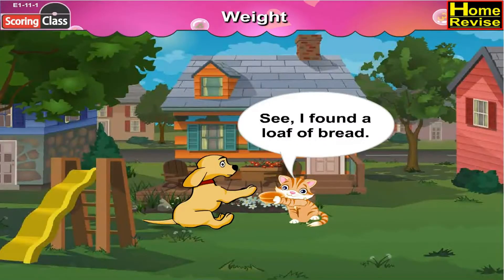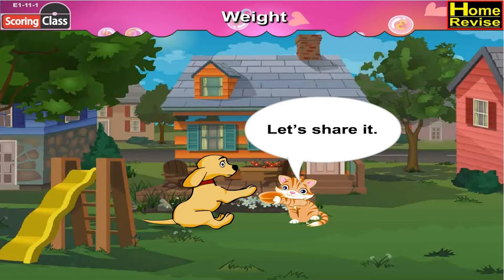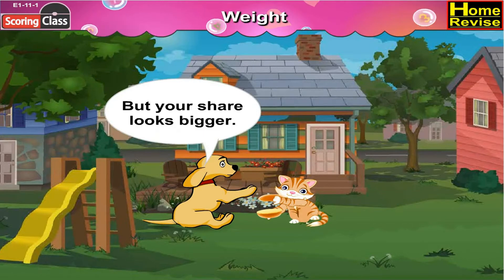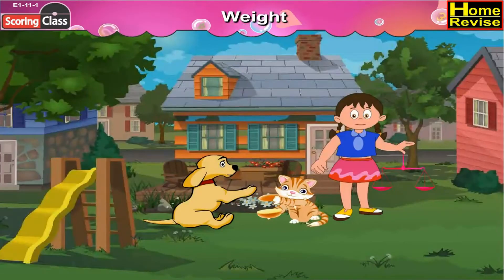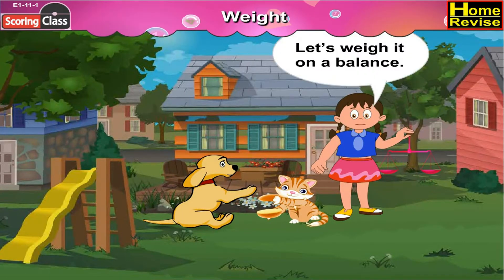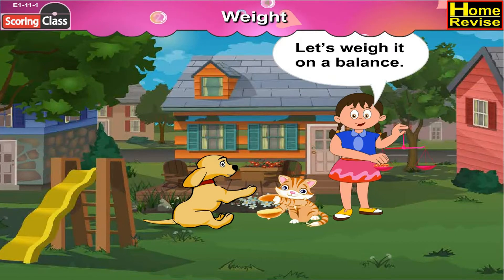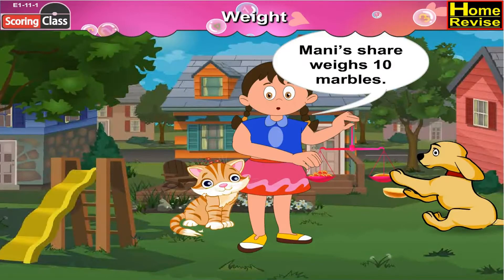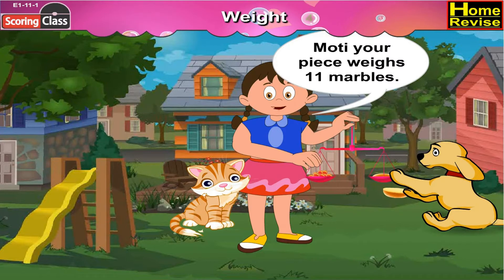Weight [Mass] (Part 1) | 2nd Std | Mathematics | English Medium | SSC Board | Home Revise